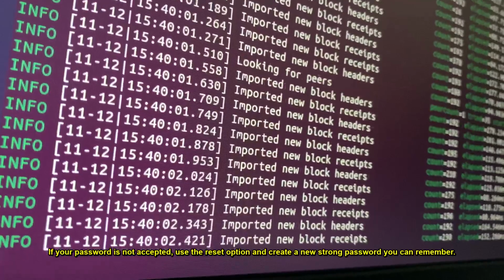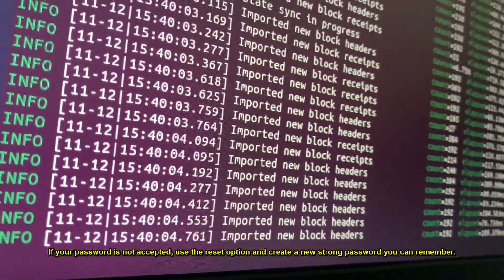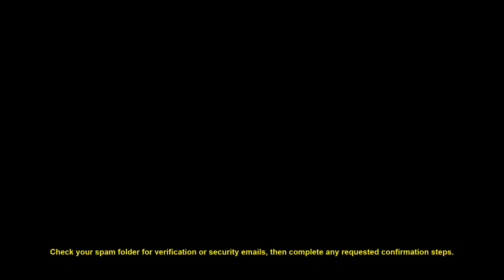How to configure IRS forms for stock sales using Robinhood - Complete Guide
In this comprehensive guide, we’ll walk you through the step-by-step process of configuring IRS forms for stock sales using Robinhood. Whether you’re a seasoned investor or a beginner, understanding how to accurately report your stock transactions is crucial for tax season. Learn how to access your transaction history, fill out the necessary forms, and ensure compliance with IRS regulations. Don’t miss our tips for maximizing your tax benefits and avoiding common pitfalls!